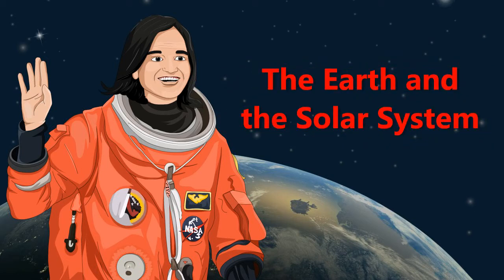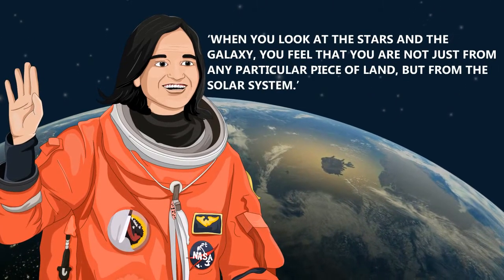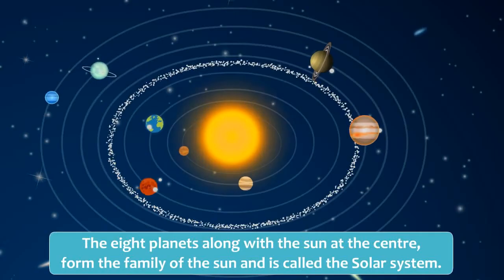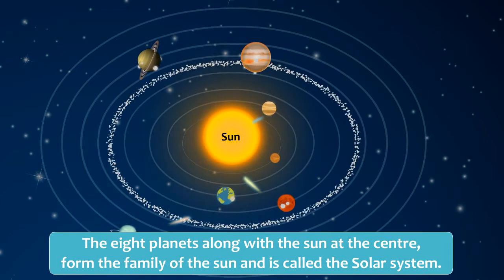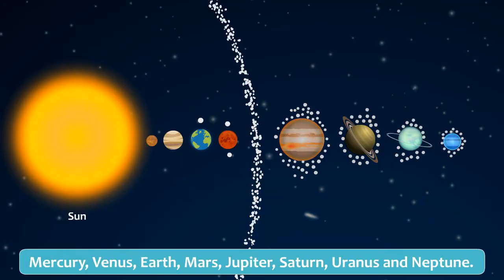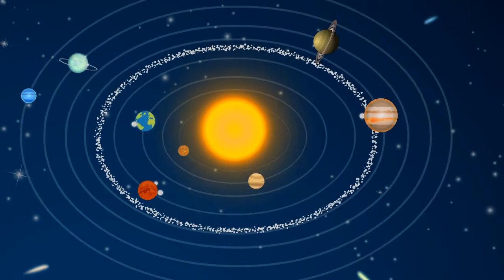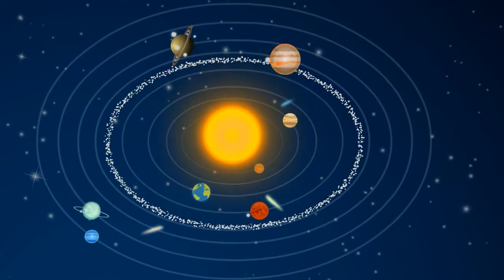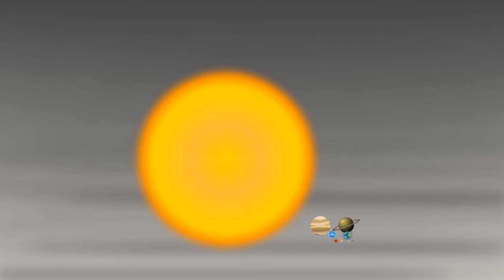The Earth and the Solar System | Social Studies | Class 3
When we see the sun from the earth, it appears alone in the sky. But, this is not so. The sun is surrounded by eight planets. These eight planets along with the sun at the centre, from the family of the sun and is called the Solar System.

Earth and Beyond Class 3 @BlueprintDigitalnr